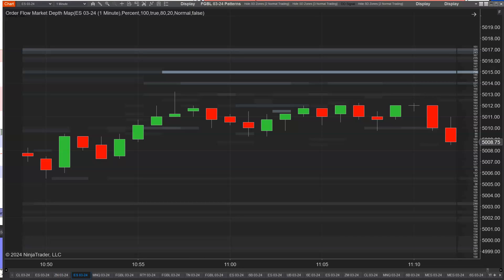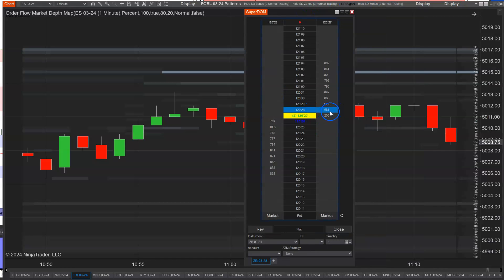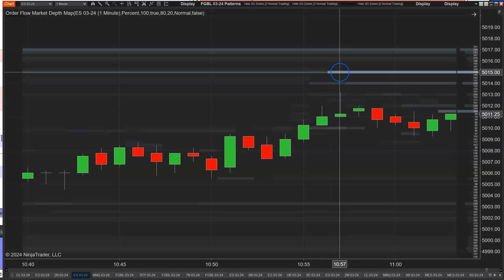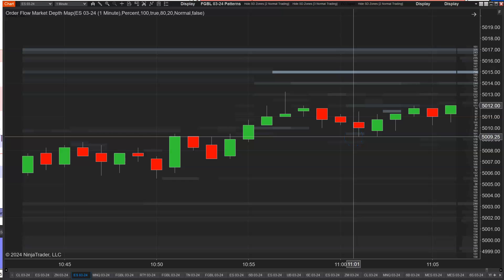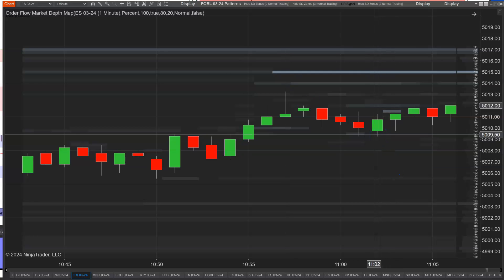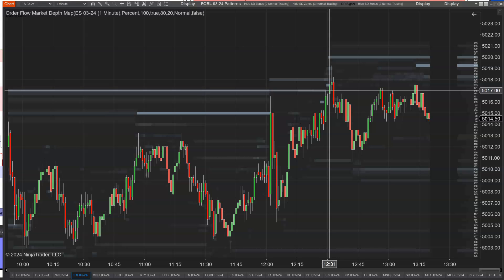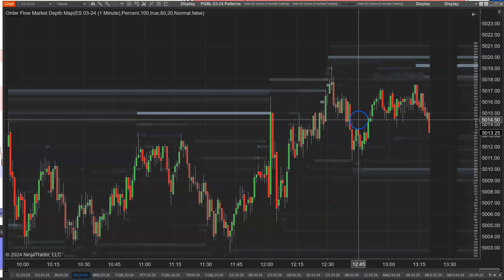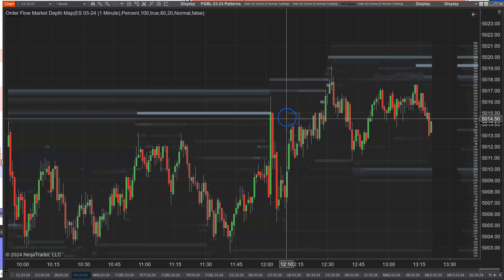How To React To Size In The Order Book Market Depth Map BookMap And Footprint Chart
Resting liquidity refers to buy and sell limit orders that are placed and remain in the order book waiting to be executed. This pooled liquidity helps provide market stability and facilitates trading. Here are some reasons why resting liquidity is important:

1. Provides support/resistance - The unexecuted limit orders at different price levels create "soft floors" or zones of buying/selling interest that provide support and resistance. This helps contain price movements.

2. Smooths volatility - With resting limit orders in the book, buy and sell interest exists ready to participate as prices fluctuate up and down. This helps dampen volatility.

3. Creates certainty - Traders can visually see the amount of buy/sell interest at a given price level via the depth of market (DOM), providing certainty around where liquidity may emerge.

4. Cost efficiency - The presence of resting limit orders means less need for market orders to drive price discovery. Paying liquidity providers with limit orders means less spread/fee costs.

5. Keeps markets stable - Pools of resting liquidity prevent huge air pockets devoid of any buying/selling interest from occurring, which causes dangerous volatility.

In essence, resting liquidity helps provide a stability buffer for markets - smoothing volatility, containing prices, creating transparency, and promoting cost efficiency for traders. It is the “reservoir” of tradable depth that keeps markets functioning effectively.